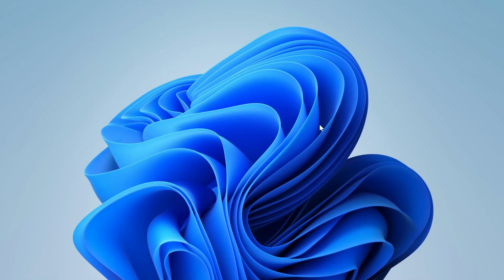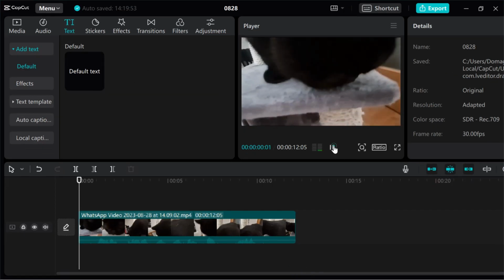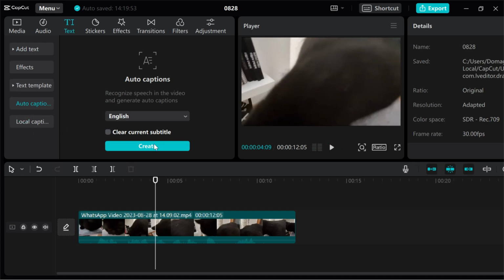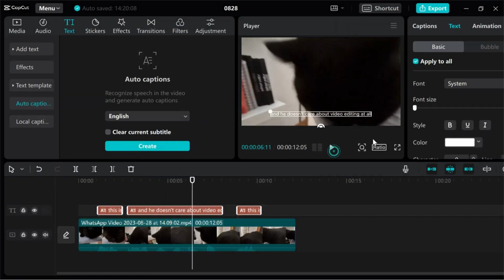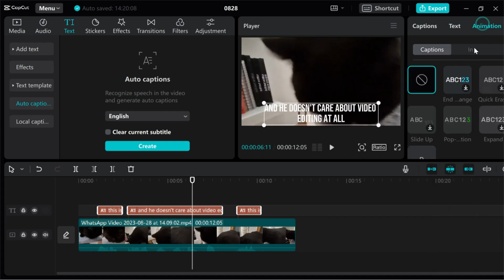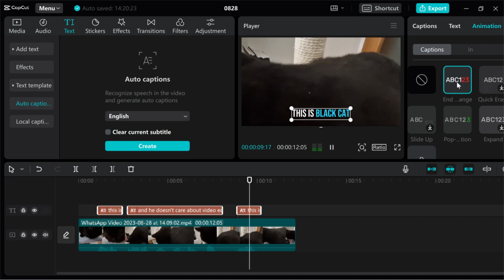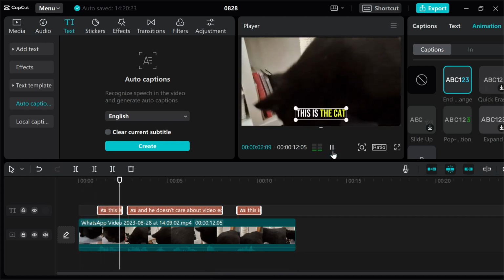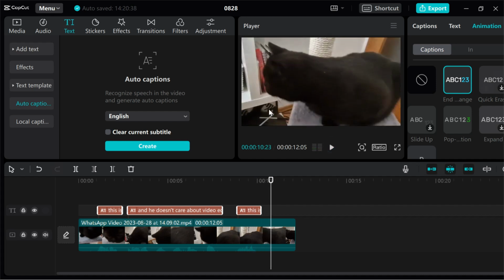How to Make Subtitles or Captions ALL UPPERCASE in CAPCUT?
Step by step tutorial on how capitalize subtitles, letters or captions. The same process is both for PC and for Smartphones (Android, iPhone).